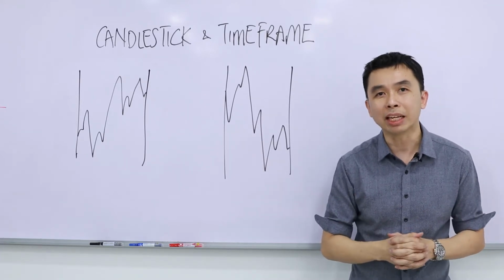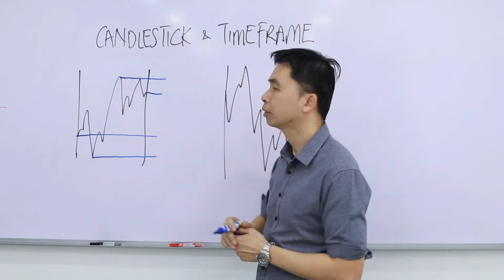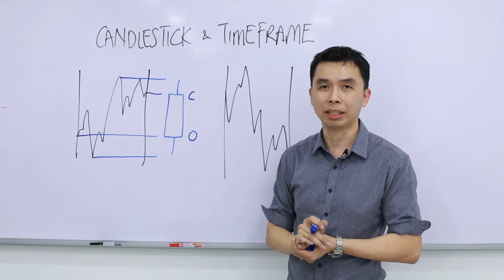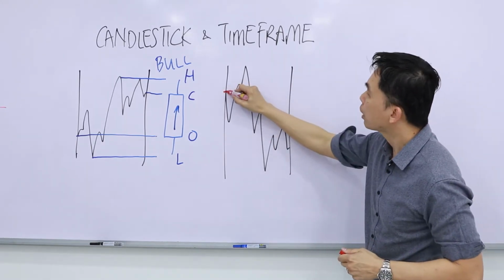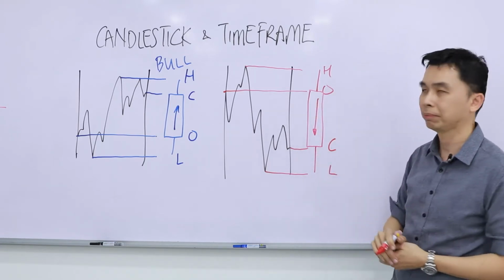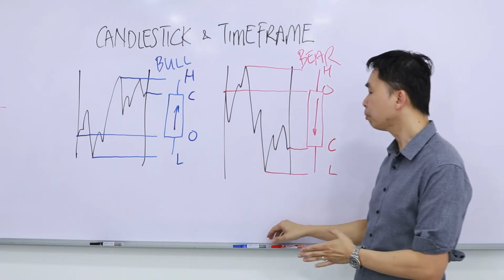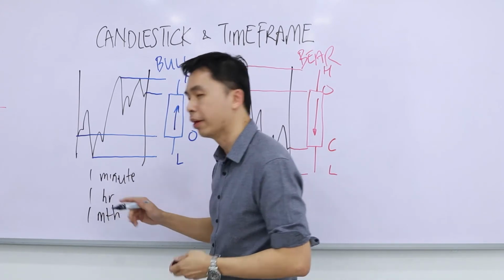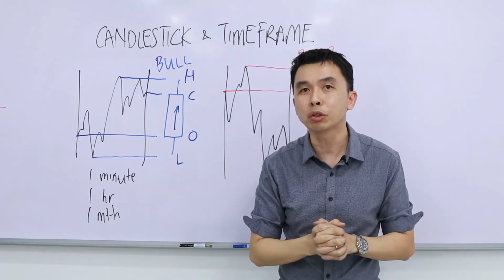Part 8 - Candlesticks & Timeframes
Welcome to Day 8! We're getting close to making your first profitable trade. First, you'll need to learn the ABC building blocks of trading charts – Candlesticks and Timeframes.

Let's help you make your first profitable trade in 10 days with our "300 Spartans" Strategy

▬ About Trading Spartans ▬▬▬▬▬▬▬▬▬▬▬▬

Welcome to the tribe for transforming your financial life.

Before coming online, our coaches had collectively helped over 73,000+ people from 10 countries get closer to their financial dreams through live in-person trading seminars.

Our mission now is to transform one million lives by teaching our tribe members online how to trade the markets and win, so they take back their freedom and live the life they want.

And we welcome anyone serious about changing their financial life to join us.

For FORTUNE and FREEDOM,
Wayne Ko
Chief Coach at Trading Spartans

▬ Social Media ▬▬▬▬▬▬▬▬▬▬▬▬▬▬▬